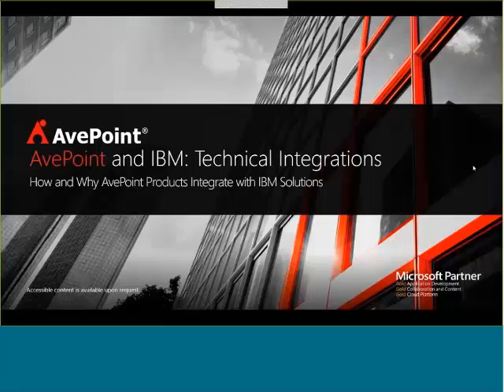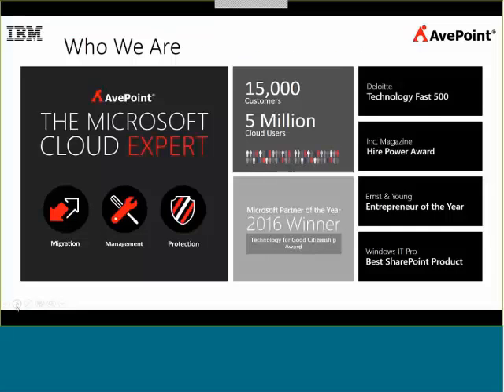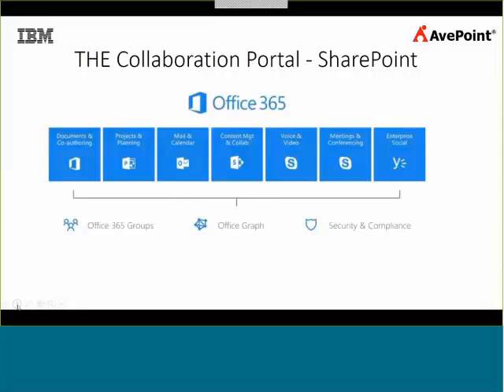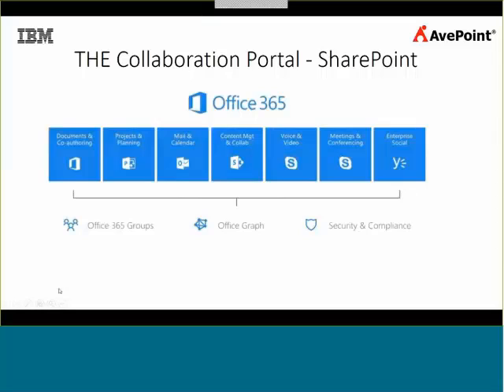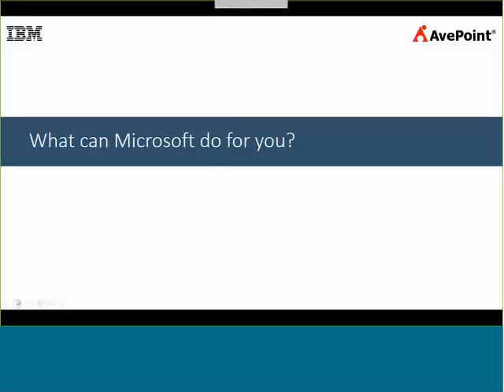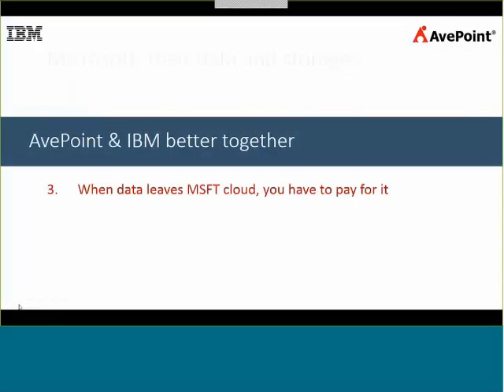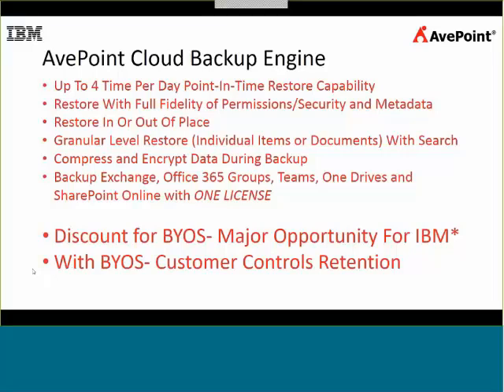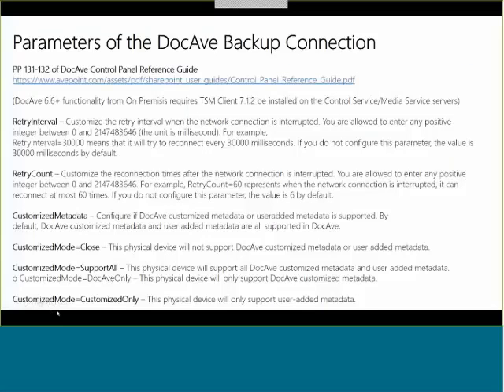AvePoint DocAve for SharePoint with Spectrum Protect - Presentation & Demo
This demo and presentation cover how AvePoint DocAve integrates their SharePoint solution with IBM Spectrum Protect to provide backup and lifecycle management.  The AvePoint Compliance Guardian solution is also discussed.